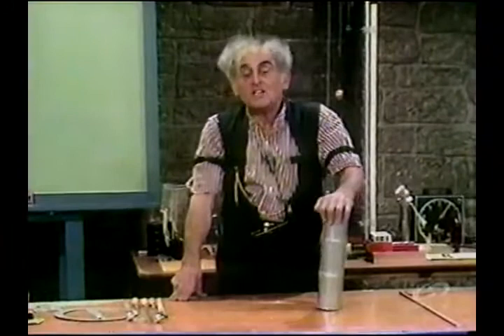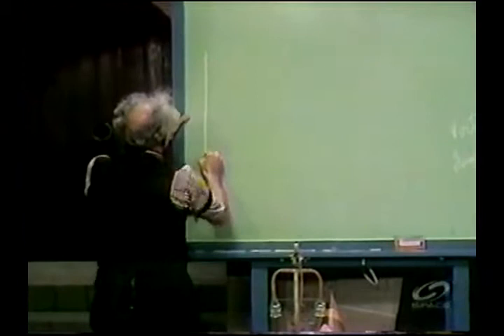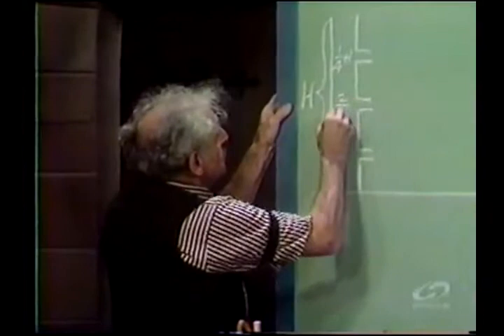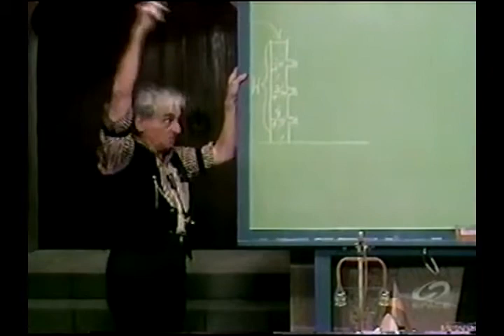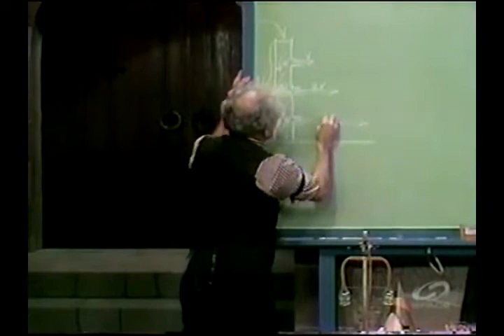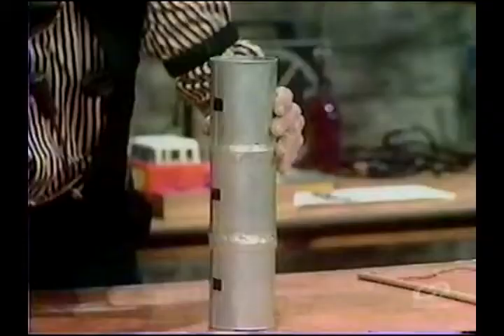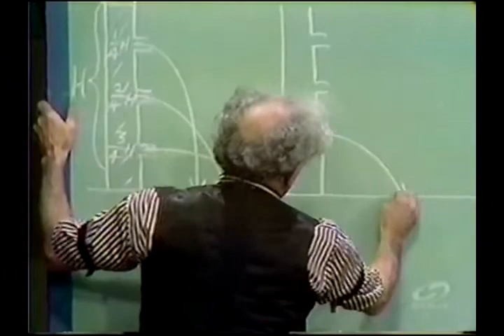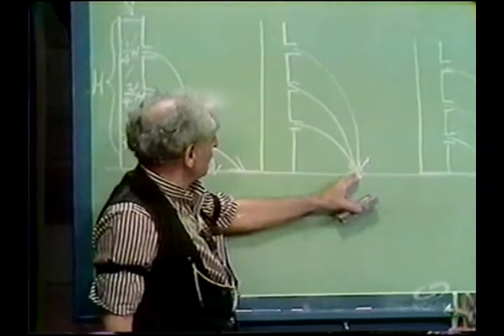Julius Sumner Miller 19 HHOF - The Case of the Three Holed Can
Professor Julius Sumner Miller initiates the parameters to begin an experiment involving water coming out of a can with three holes.